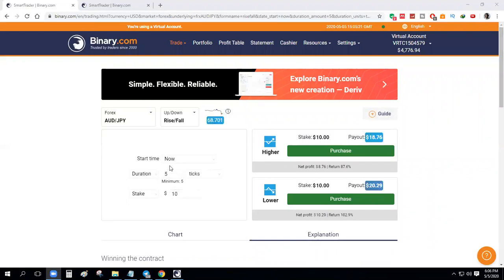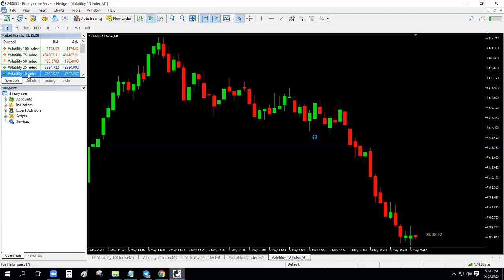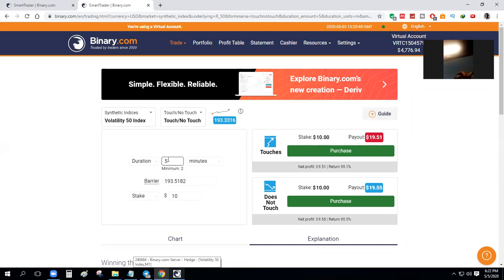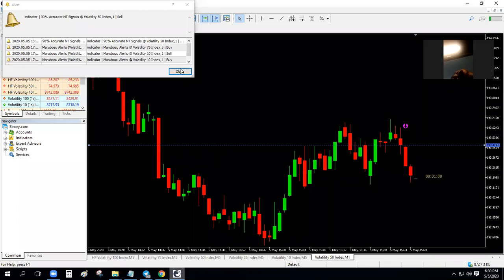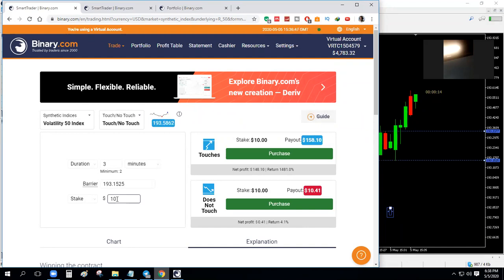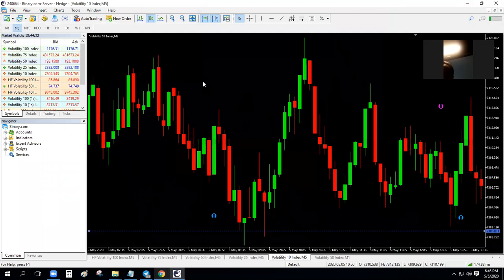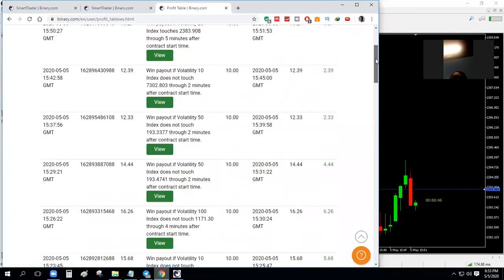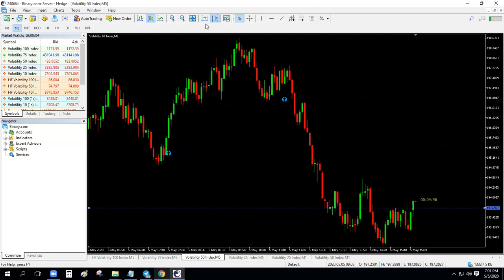How to Trade Volatility Indices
This is a live recorded webinar. Trading Volatility indices is profitable and less risky if trading no touch signals like we do. This webinar demonstrates, live, how to do this. We achieve great success (90% accuracy using our custom-made 90% Accurate NT Signal indicator whose signals do not repaint) but you can create your own strategy or system to trade the No Touch options. Check our previous videos on this.  This video gives you a live experience of what it is to trade volatitliy indices by taking signals off of your MT5 Platform for binary.com (sign-up linkis below this) and placing the trade on the Smart Trader platform.

SIGN-UP WITH THE BROKER FOR THIS TYPE OF TRADING

This way, you will be first to know and have a high chance of winning a prize based on the most responsive subscribers.

📌We share Winning Strategies and Indicators for FREE
📌We teach Indicator based strategies and Price action strategies that work
📌We offer educational courses on how to trade Binary Options Profitably
📌You have our support on Telegram, Facebook, and on this channel
📌Joining any or all of our platforms is FREE of charge
📌We trade normal currency pairs, digital options, and volatility indices

©️ 2020 - Binary Winners Club